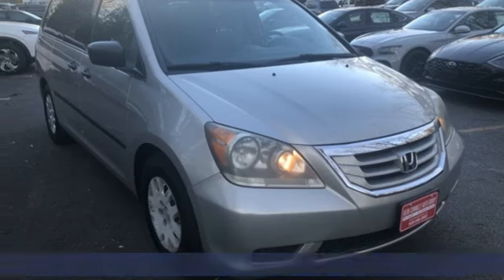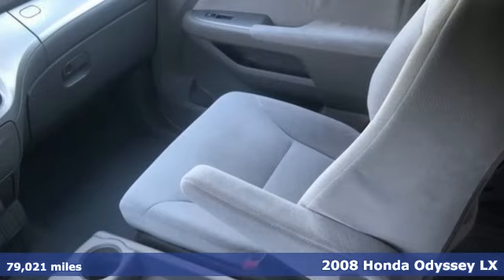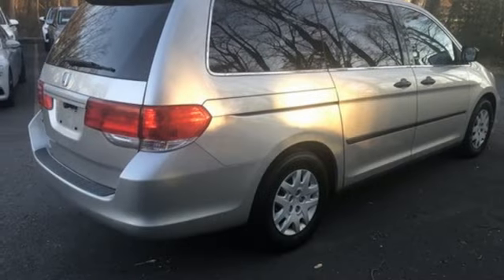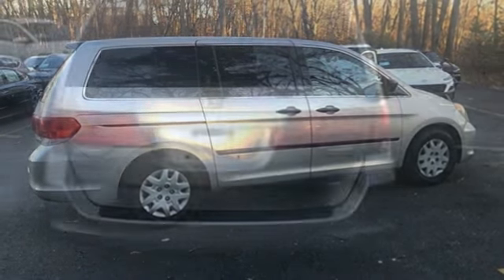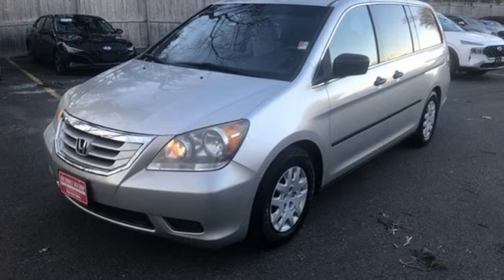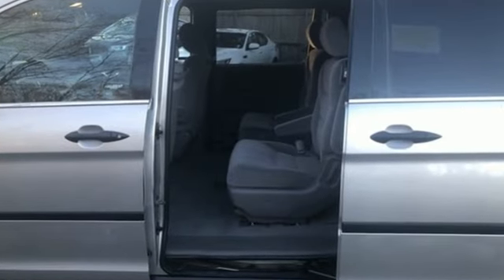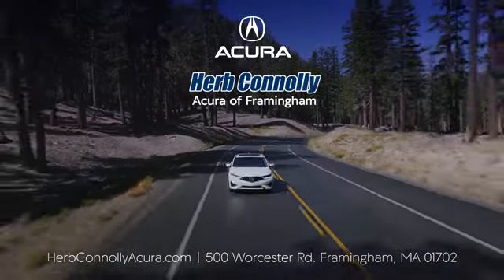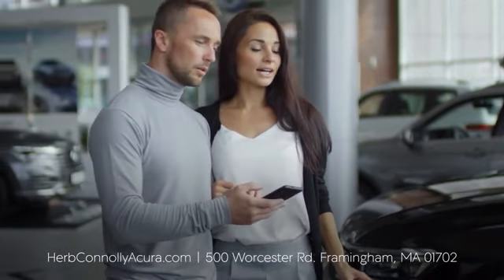Used 2008 Honda Odyssey Framingham, MA APL001219A - SOLD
Year: 2008
Make: Honda
Model: Odyssey
Trim: LX
Engine: 3.5L V6 SOHC 24V VTEC
Transmission: 5-Speed Automatic with Overdrive
Color: Silver
Interior: Gray
Mileage: 79021
Stock #: APL001219A
VIN: 5FNRL382X8B107317

Address:
500 Worcester Road Route 9 E